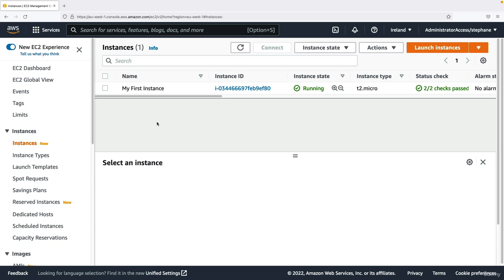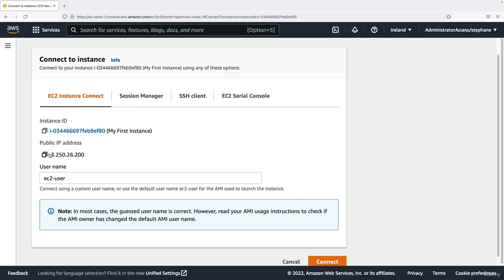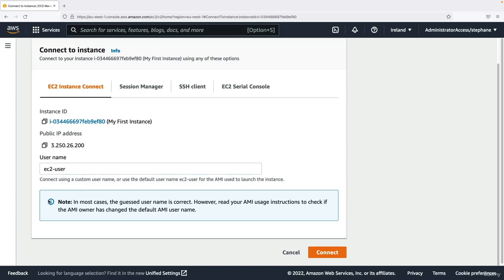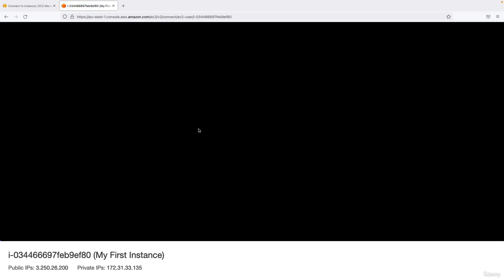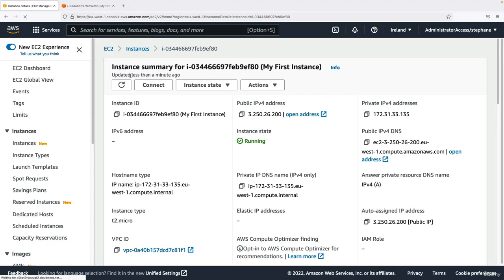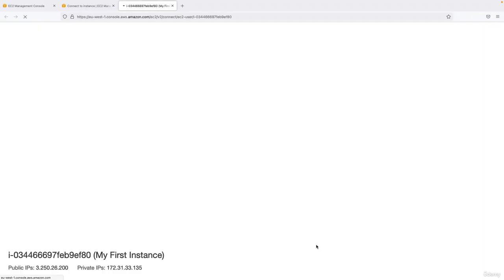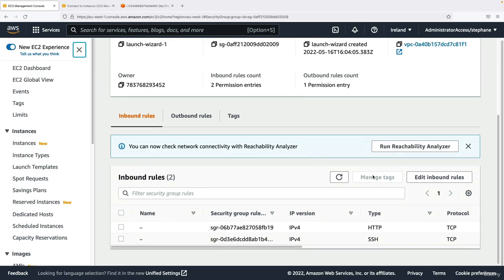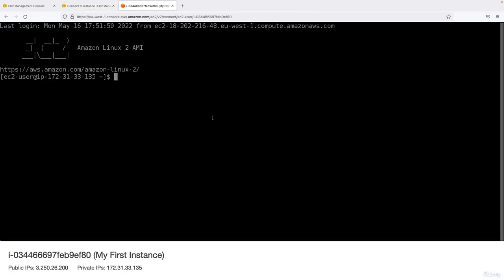05 012 EC2 Instance Connect